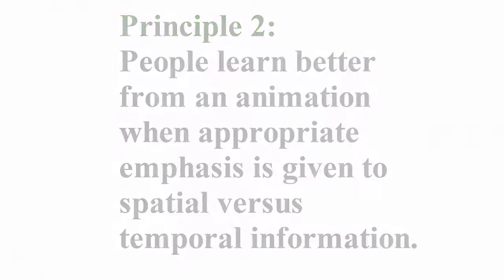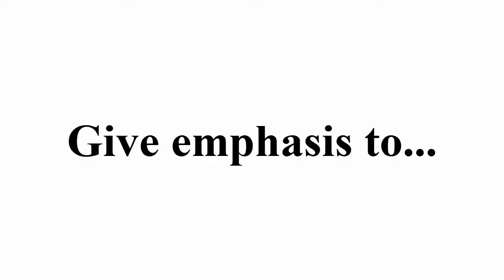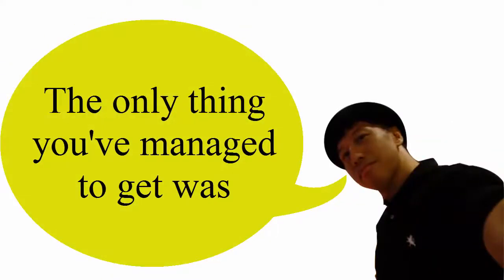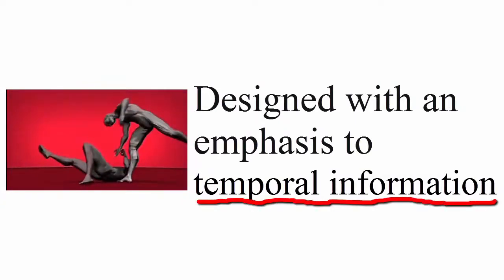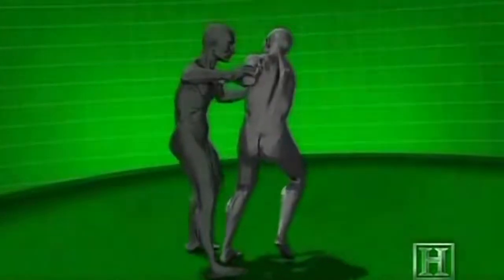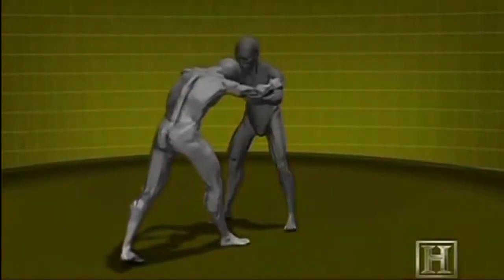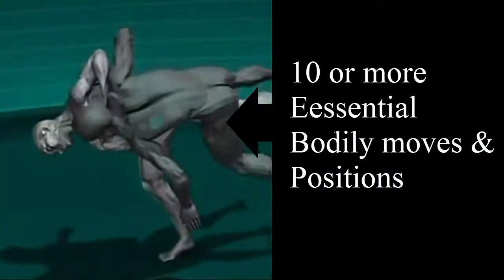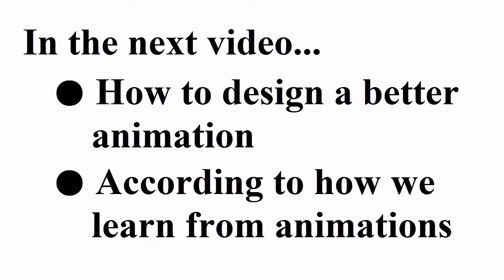Animation Principles - Principle 2